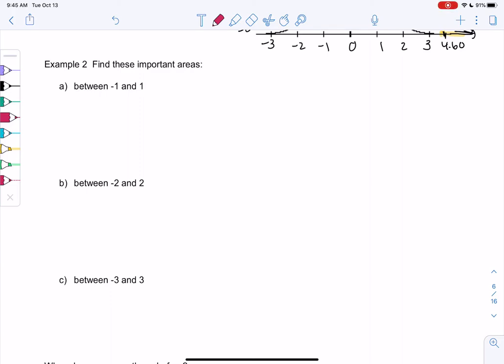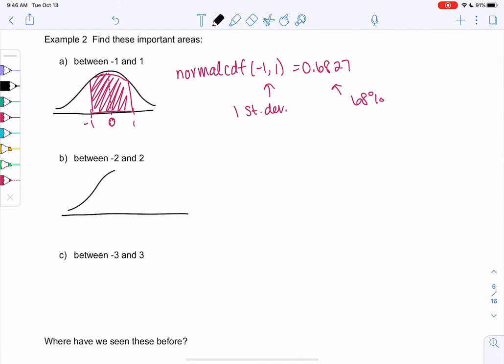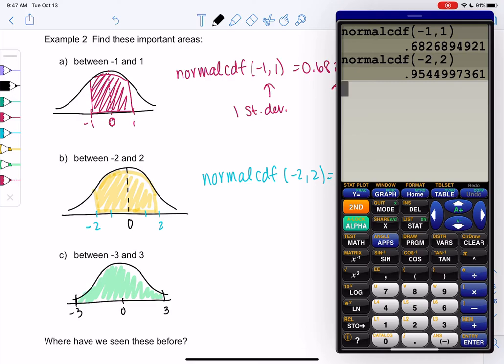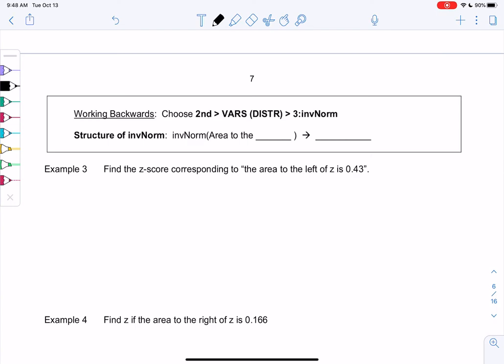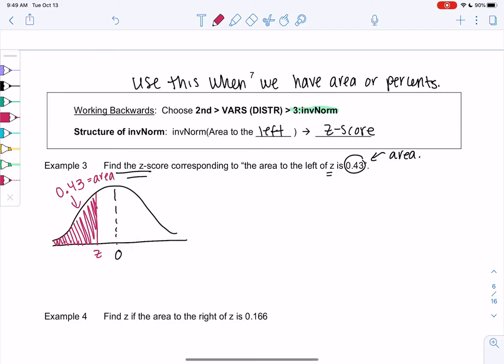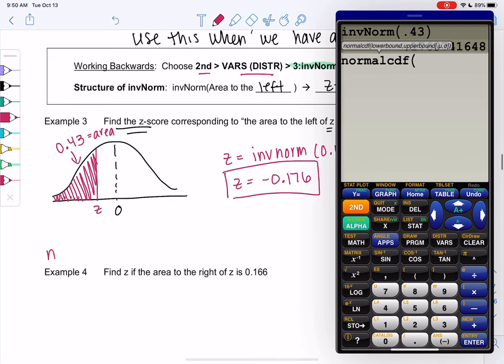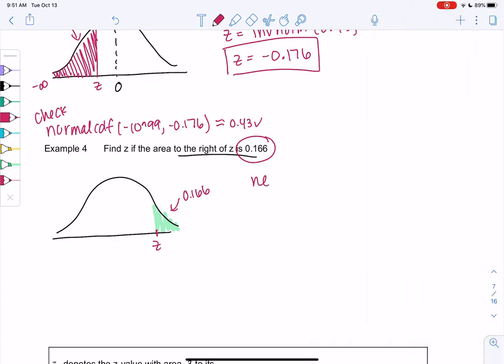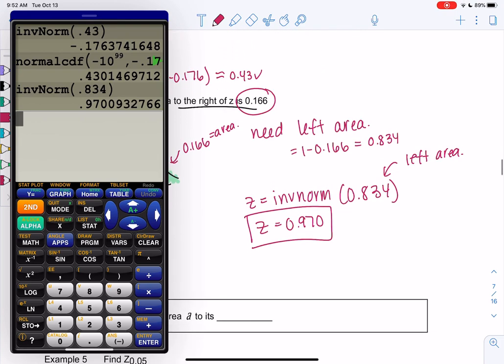Math 43 section 6.2 examples 2-4